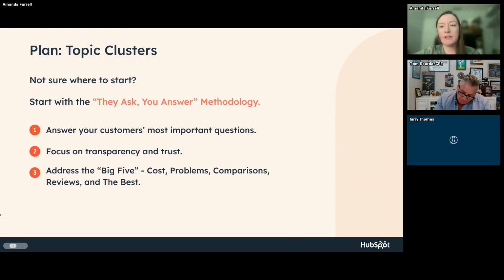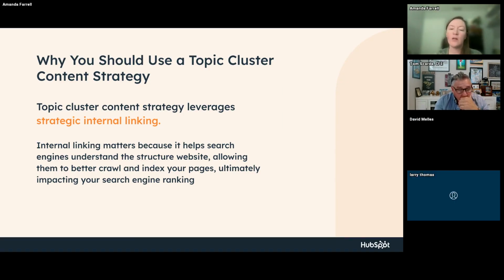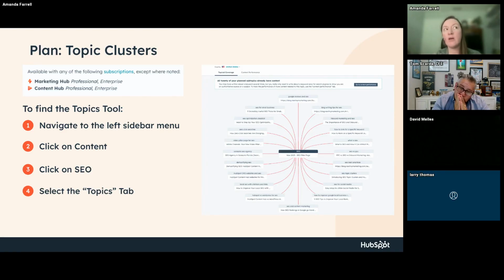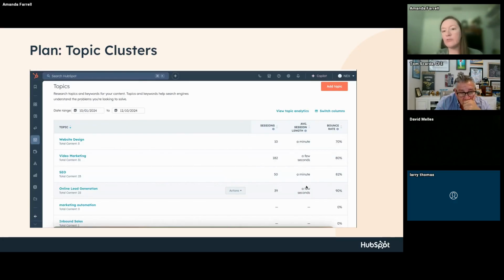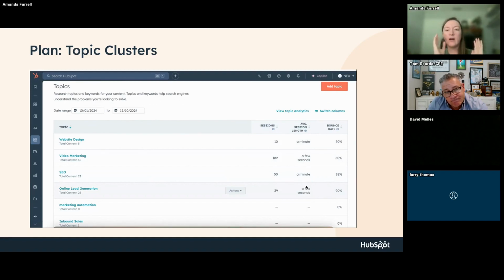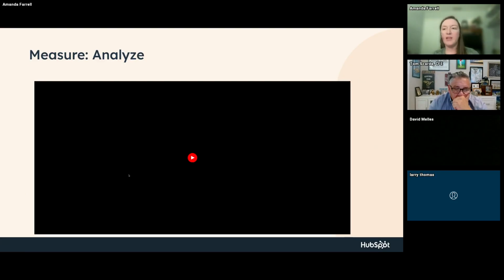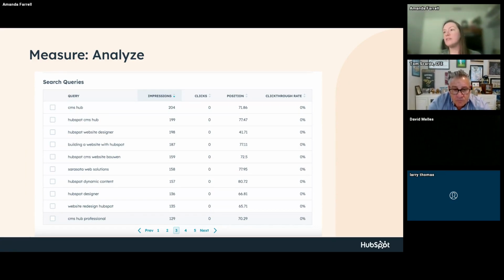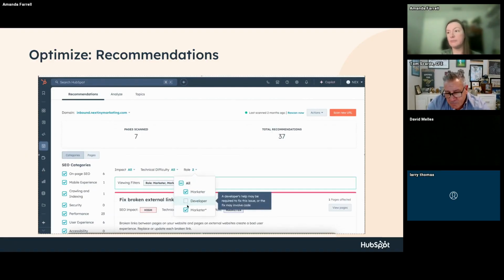Office Hours: HubSpot SEO Tools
Take the guesswork out of your long-term content planning with SEO tools from HubSpot. In this session, we review:

Content Strategy and Topic Clusters: Organize your content into topic clusters, enhancing internal linking and boosting SEO.

SEO Optimization Made Easy: HubSpot’s SEO tools provide actionable recommendations to improve your content’s search visibility with technical and on-page SEO suggestions.

Data-Driven Insights for Planning: Build informed, strategic plans with helpful reports and integrations with Google Search Console.